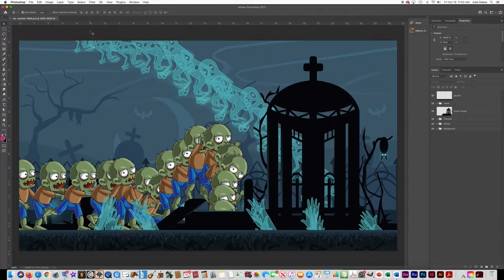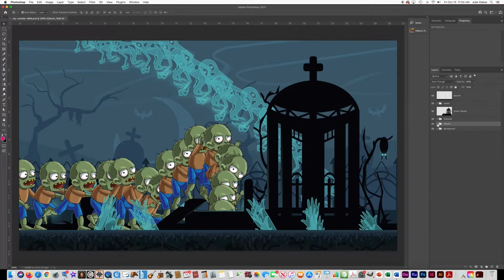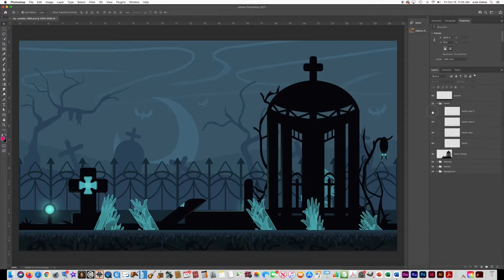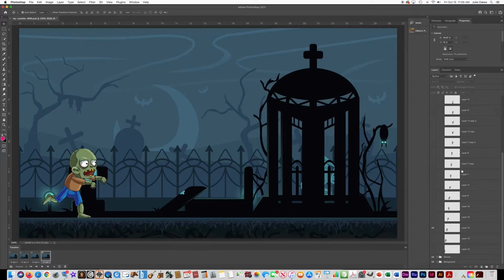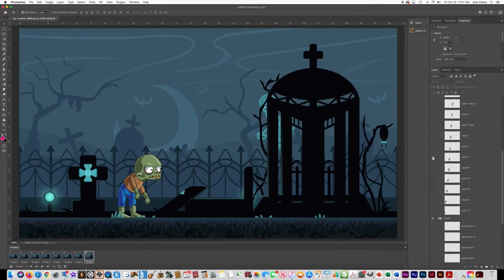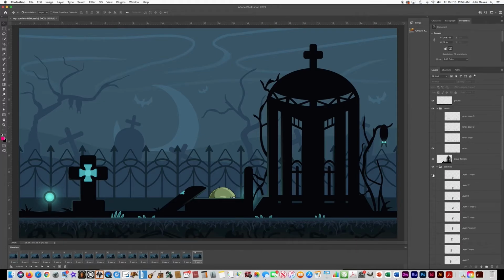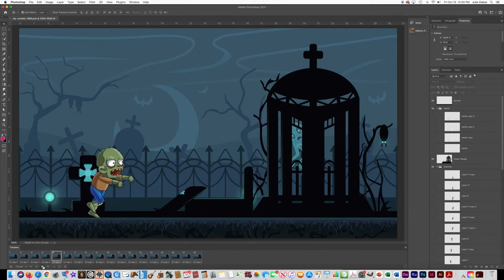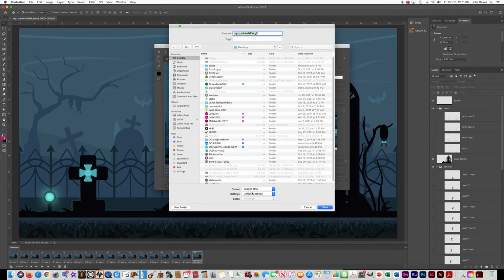Animated GIF in Photoshop Timeline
Students will learn how to take a layered Photoshop file and animate it with the timeline in Adobe Photoshop.